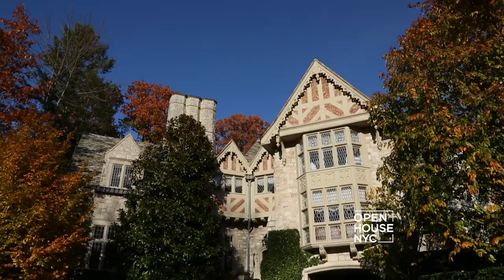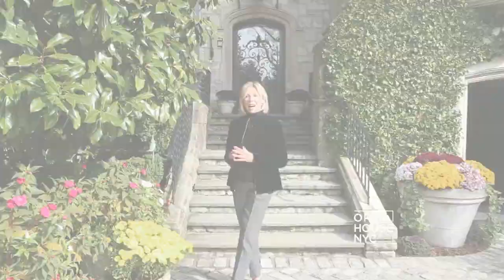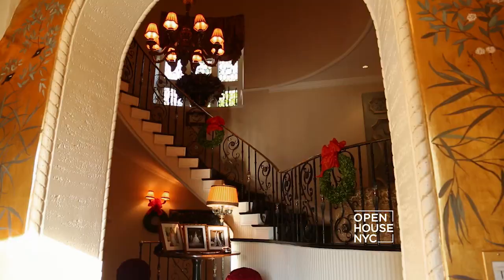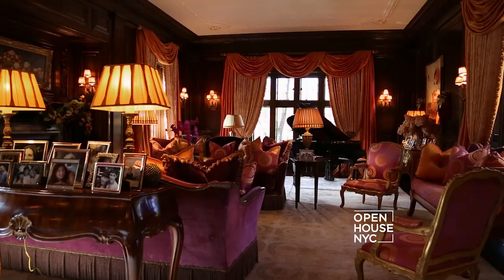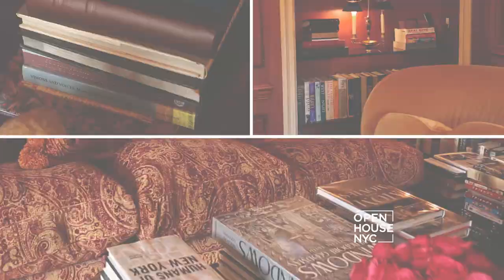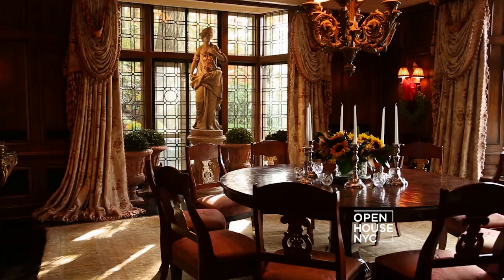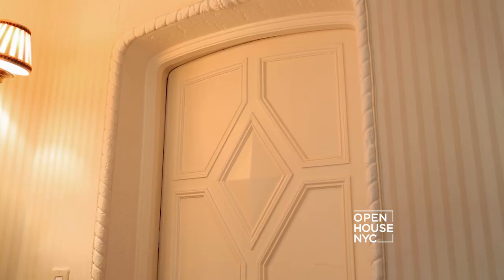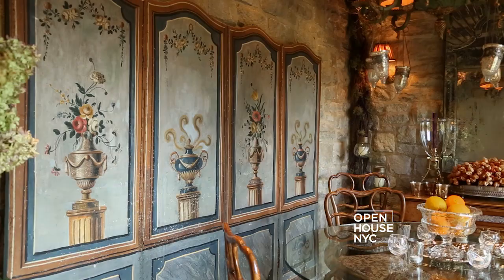OPEN HOUSE NYC 31 MASTERTON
View the gorgeous home at 31 Masterton, Bronxville, NY with Rita Steinkamp of Christie's International Real Estate  / Houlihan Lawrence as your guide.